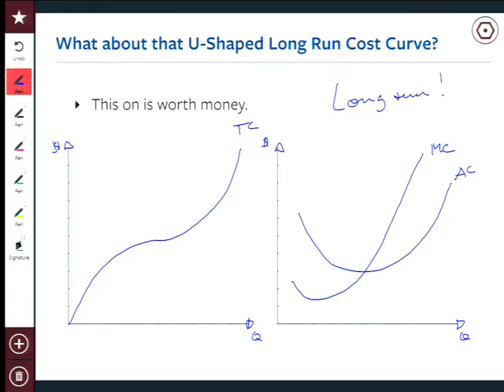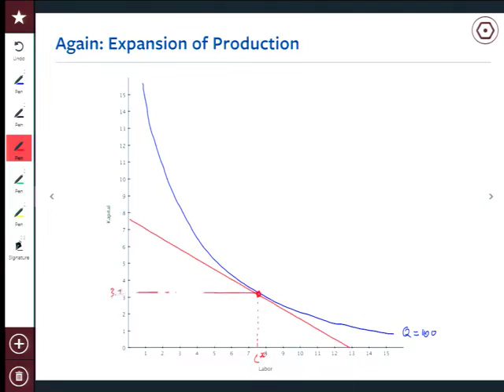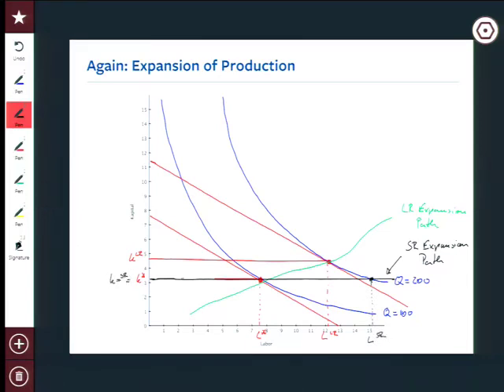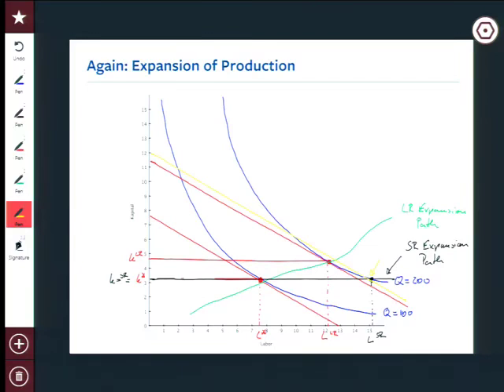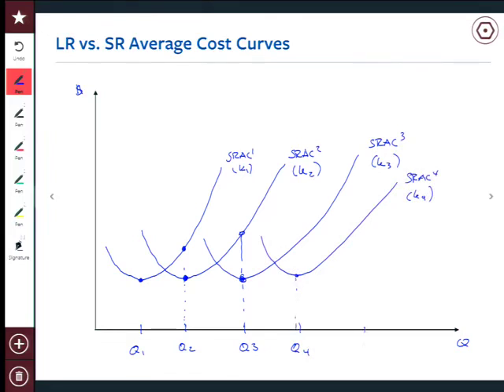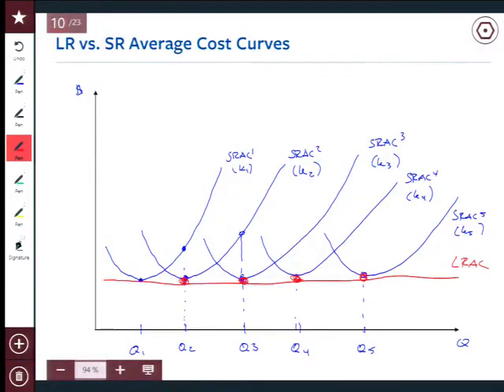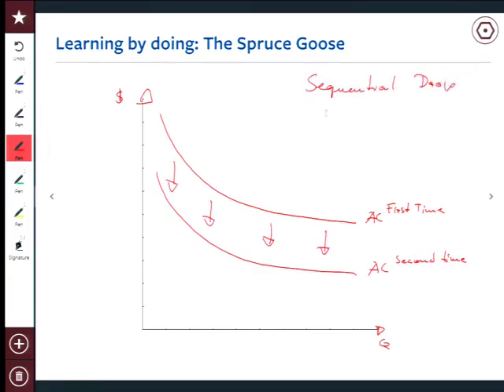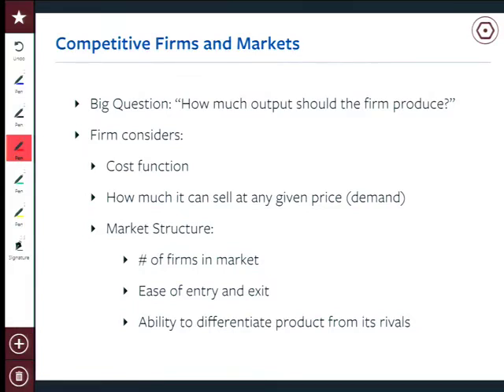2015 03 12 International and Area Studies 106 2015 03 12001